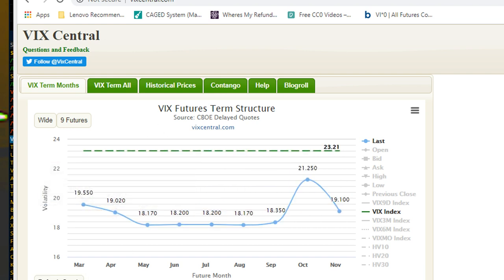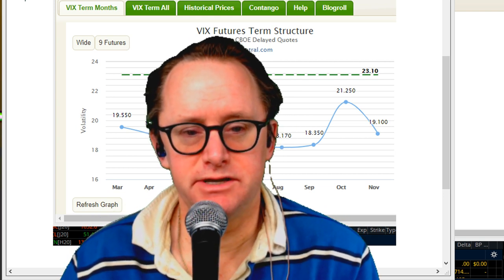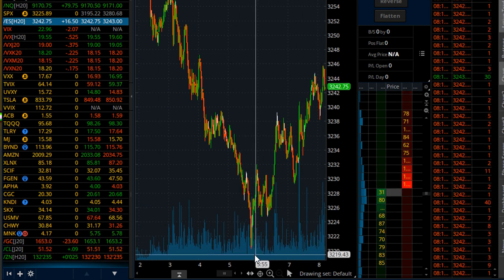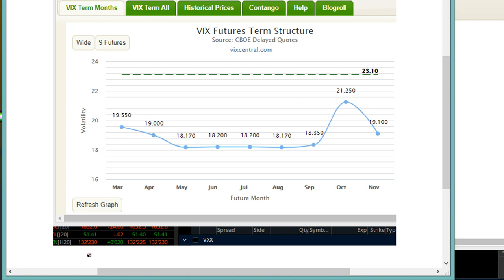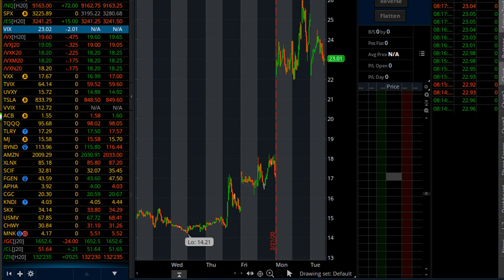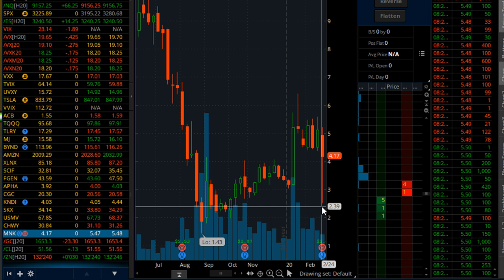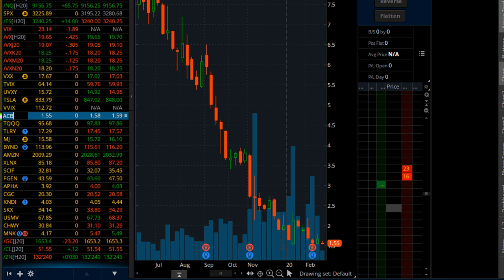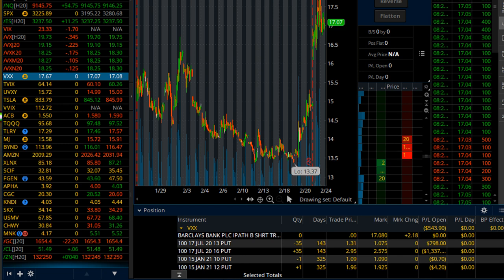Term Structure Turmoil: Can the market recover?